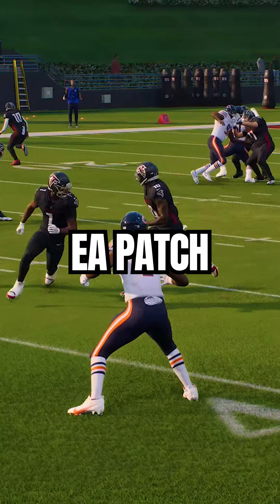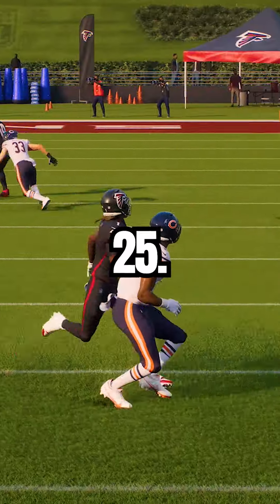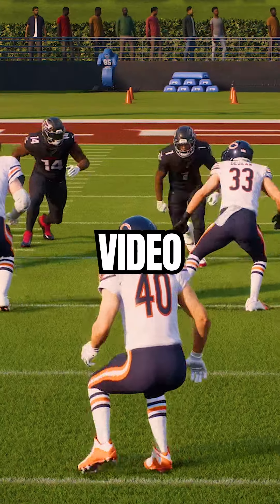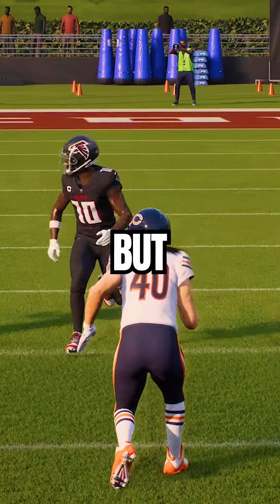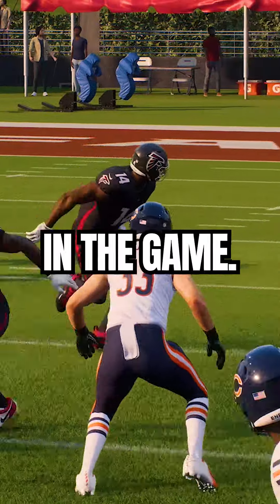Match Coverage is BACK